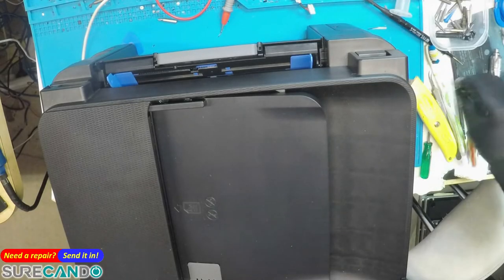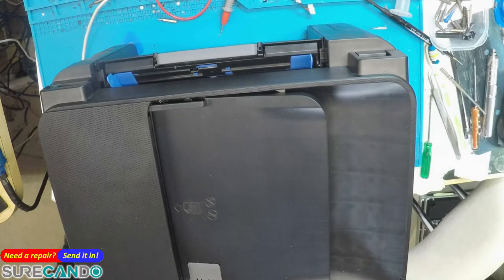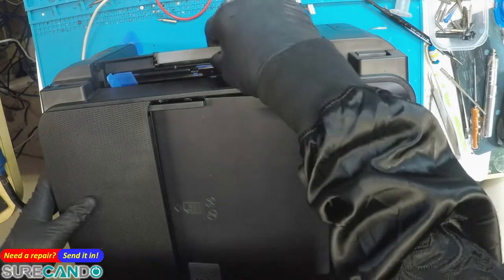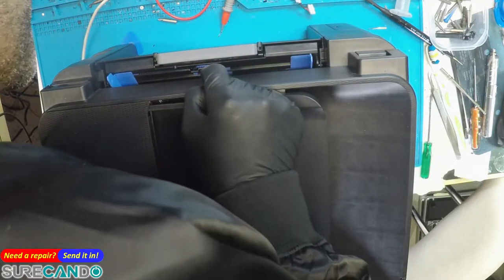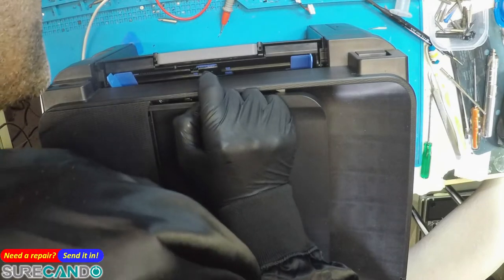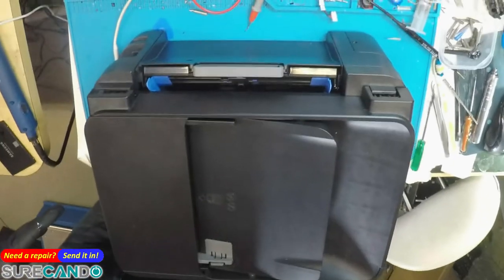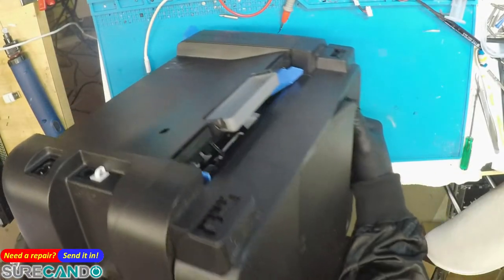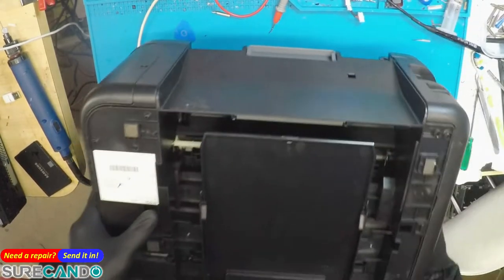Wild Print Mishap: Possum's Surprise Jams Epson EcoTank ET-4800!